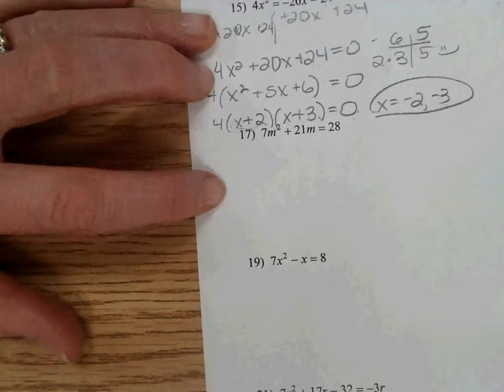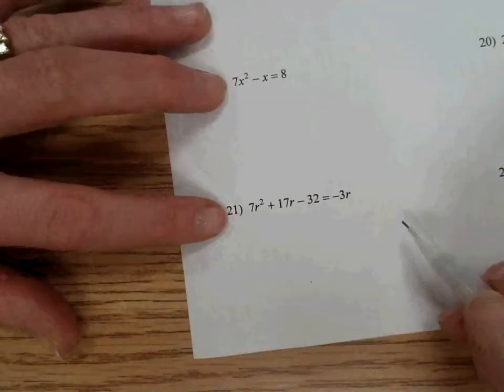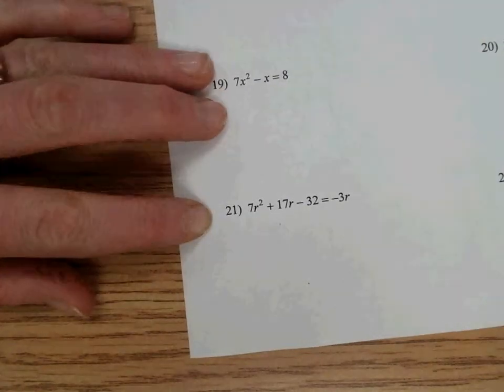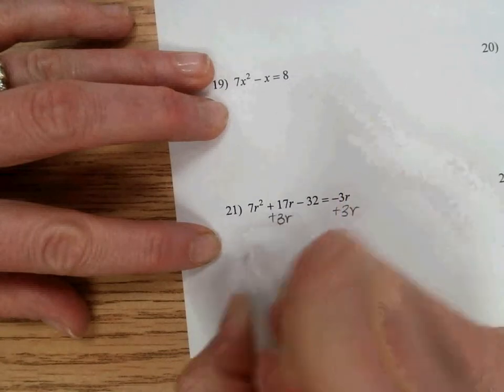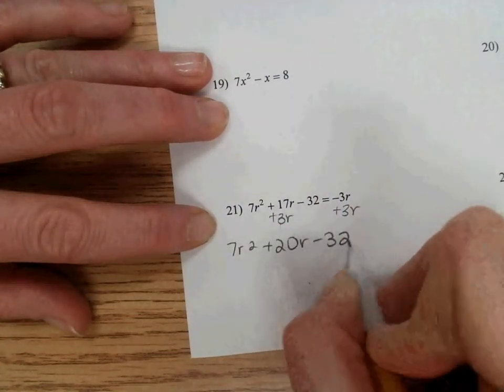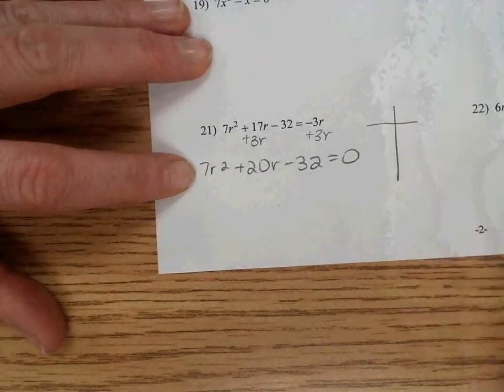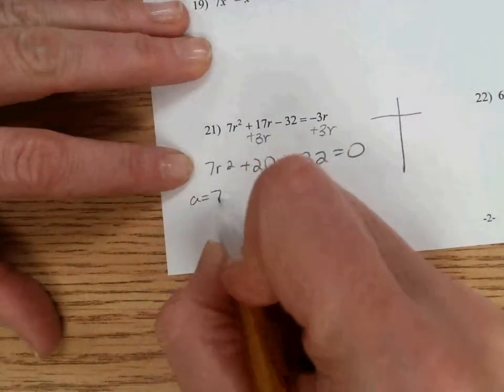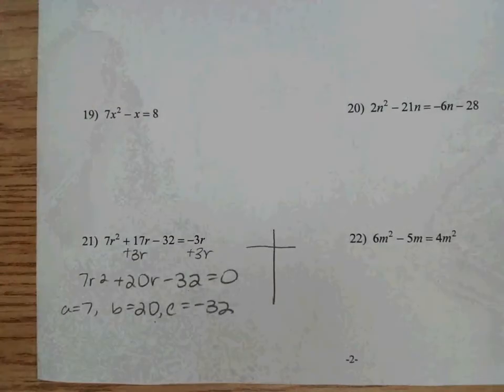3.5 Solving Quadratics by Factoring Part 2